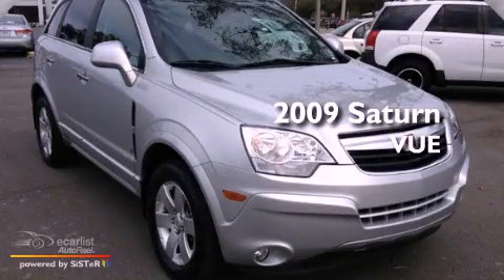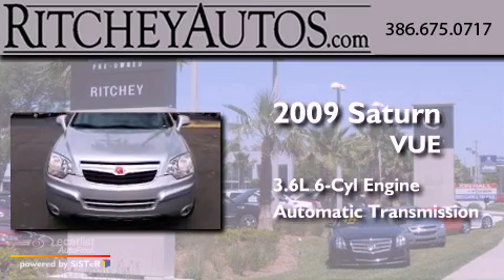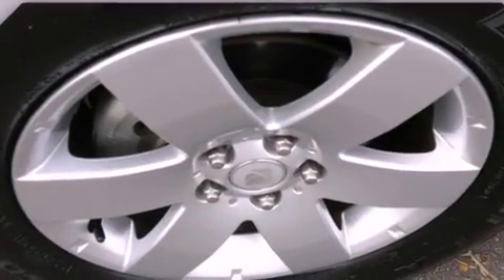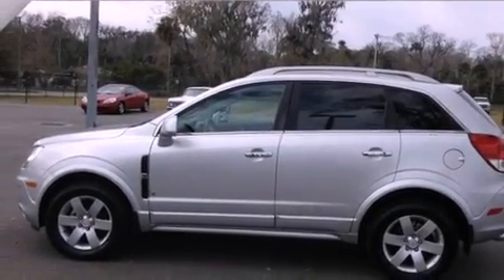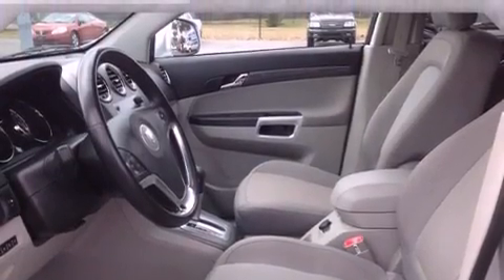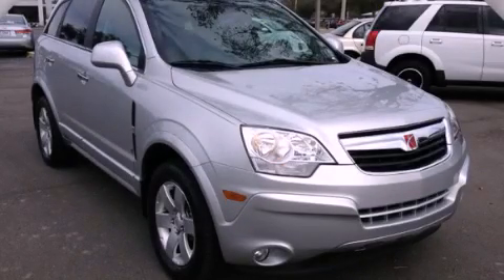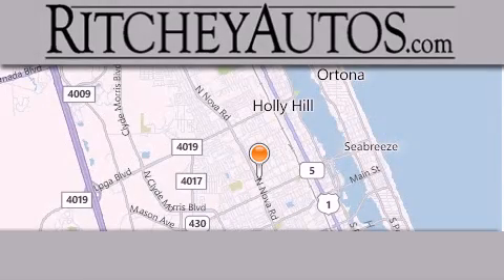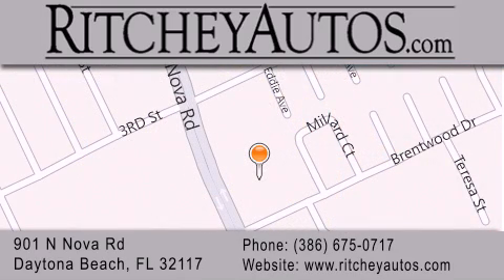2009 Saturn VUE Daytona Beach FL 32117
Year : 2009
 Make : Saturn
 Model : VUE
 Engine : 3.6L V6 SFI
 Trans . : Automatic
 Exterior : Other
 Miles : 89,413
 Interior : Other